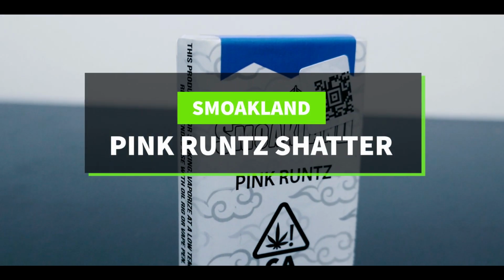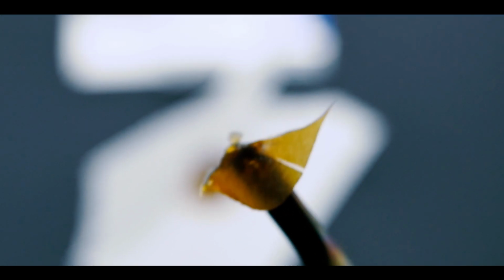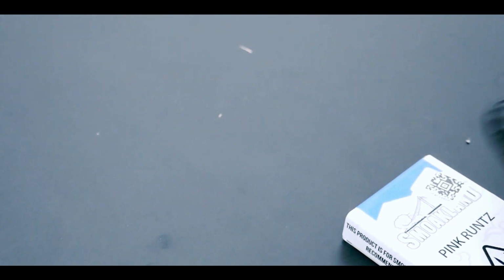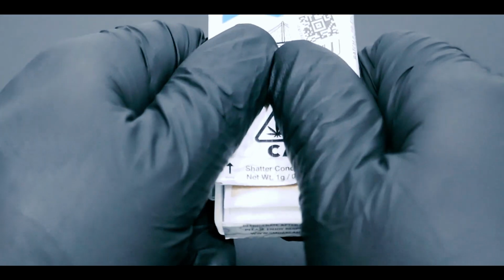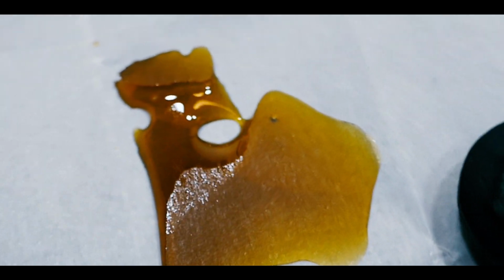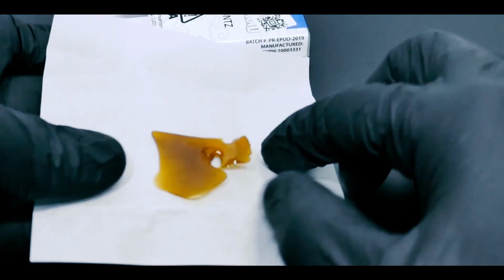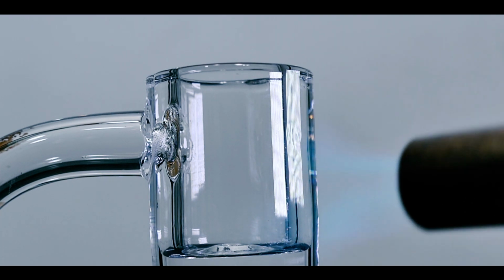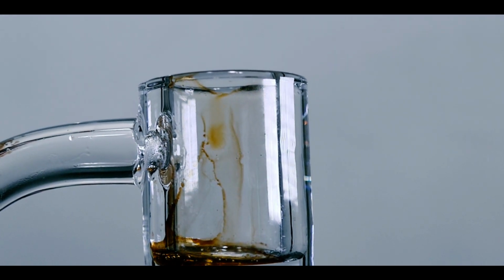PINK RUNTZ BY SMOAKLAND | BEFORE YOU DAB!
BEFORE YOU DAB OF SMOAKLAND
PINK RUNTZ
SHATTER

How does it look, what are my thoughts?
Find out and let me know what your experiences on this Before You Dab!